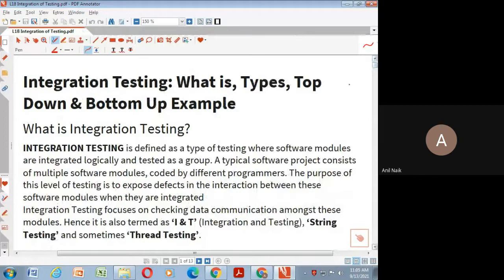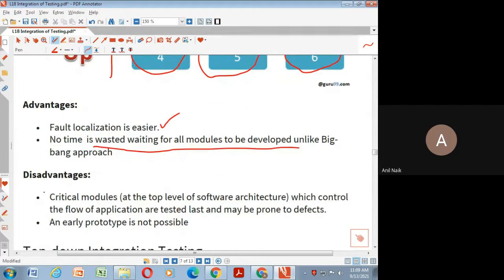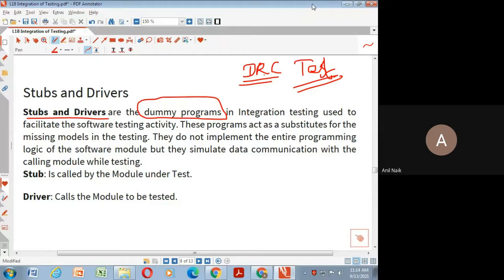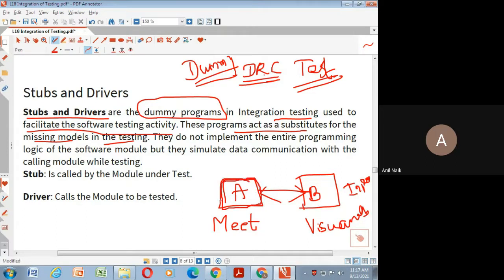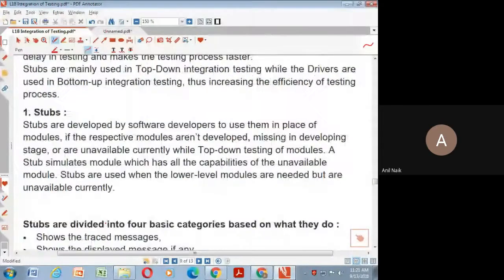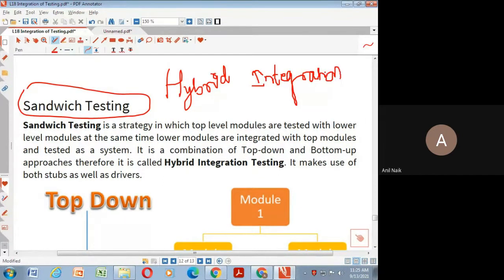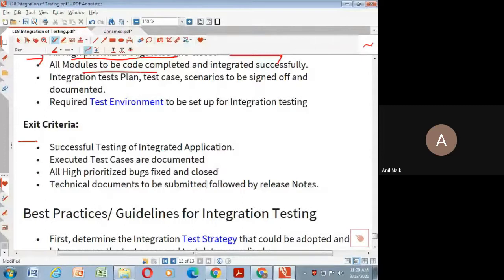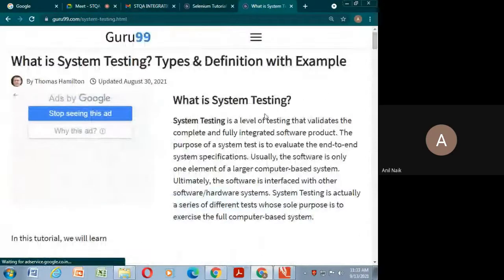L19 Software Testing Lecture Integration o